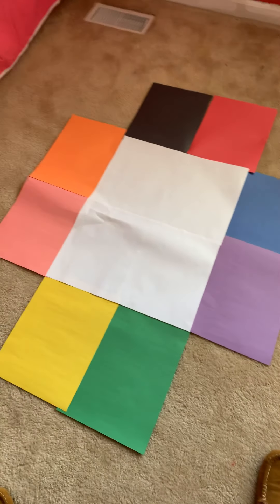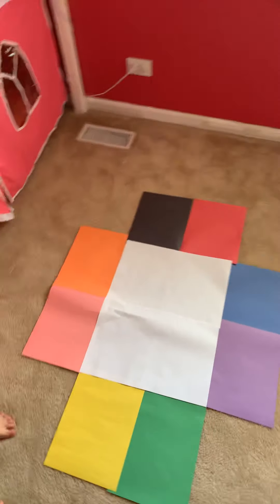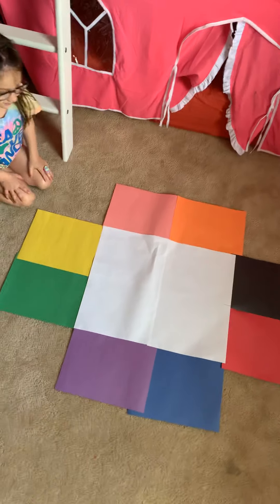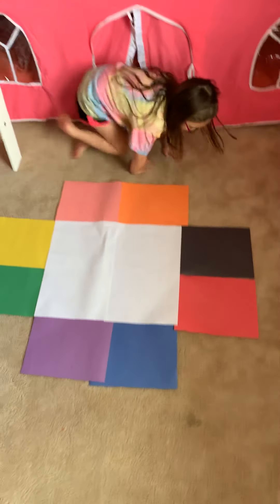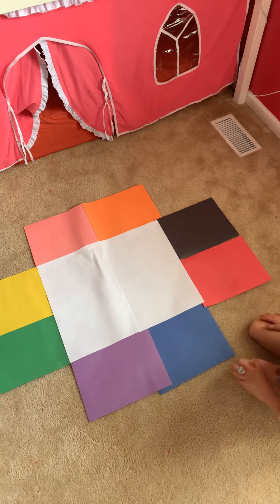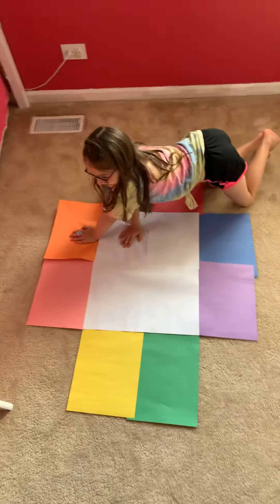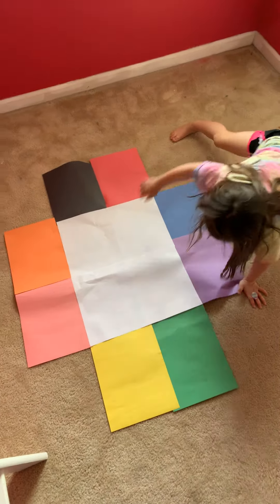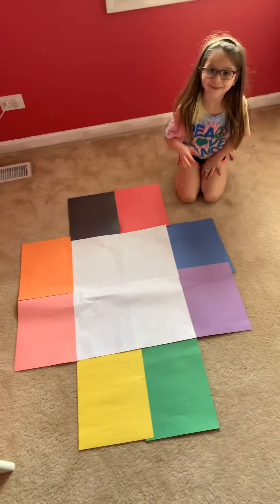Color movement game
Materials :
You need 4 sheets of white paper
8 different colored sheets of paper
Tape

The object of the game is to use your hands to place them on the colors that are called out.
HAVE FUN